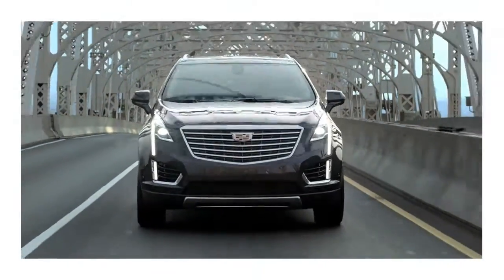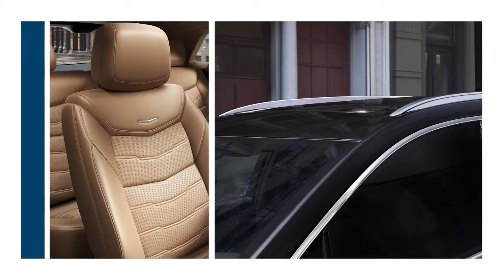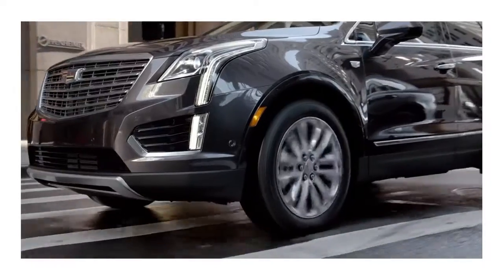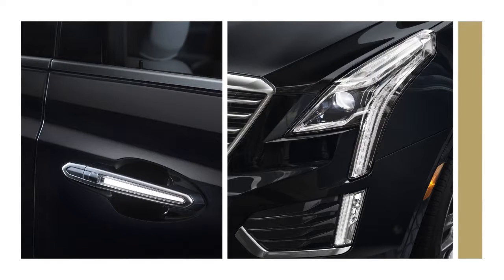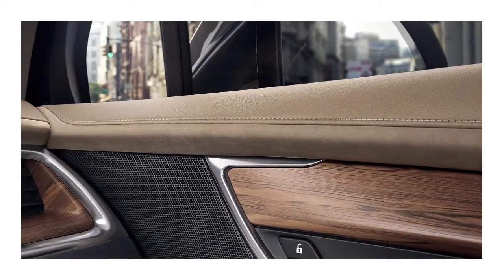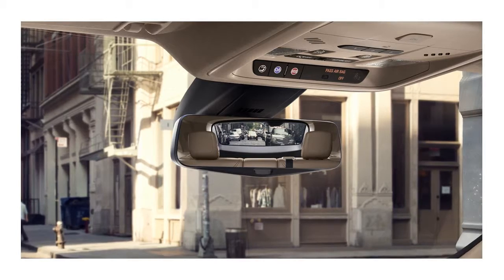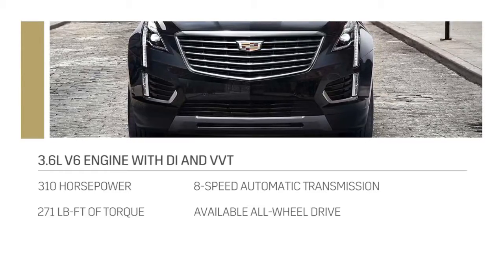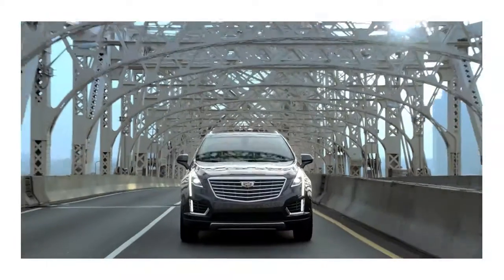MVP Features- 2017 Cadillac XT5 Brandon FL Lakeland FL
Ed Morse Cadillac Brandon Feature Video
11020 Causeway Blvd
Brandon FL Lakeland FL, 33511